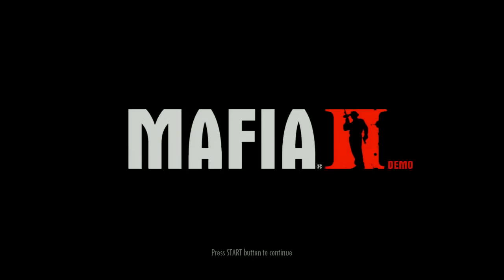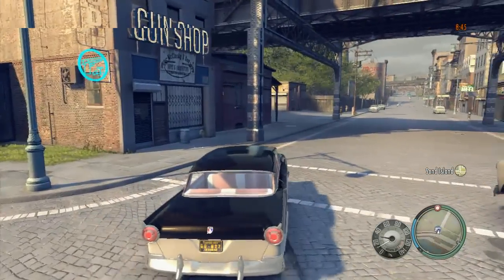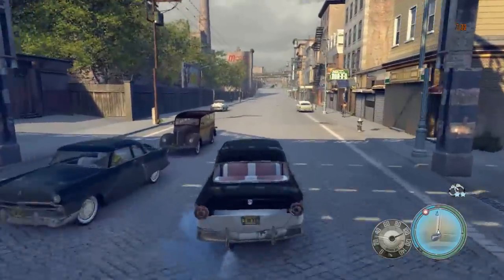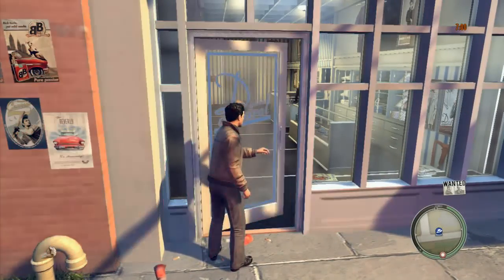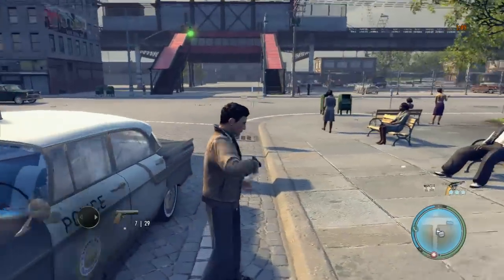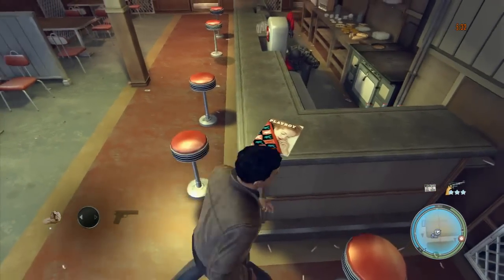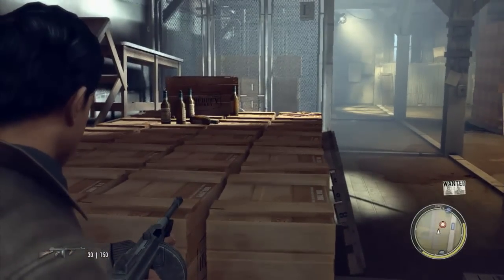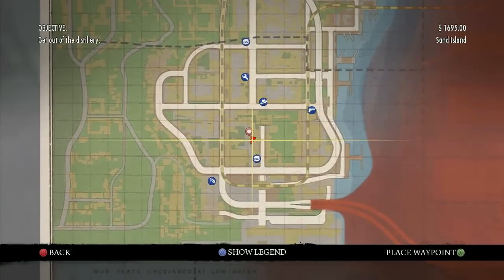Mafia II Demo - Playboy Locations